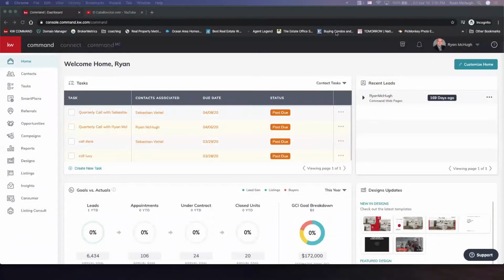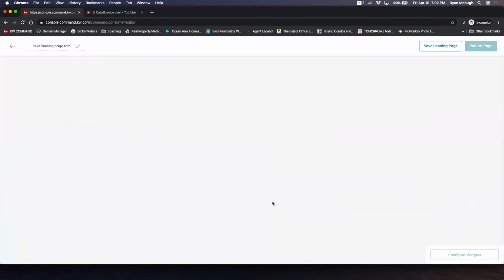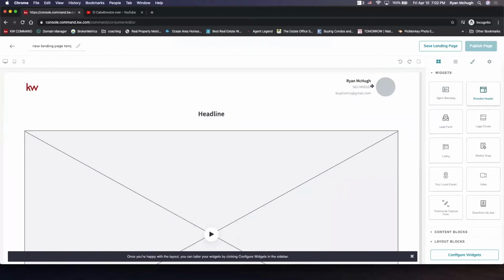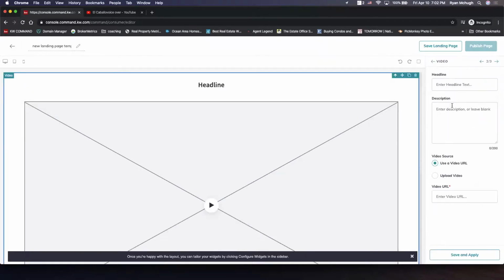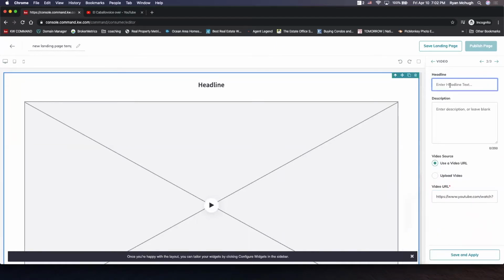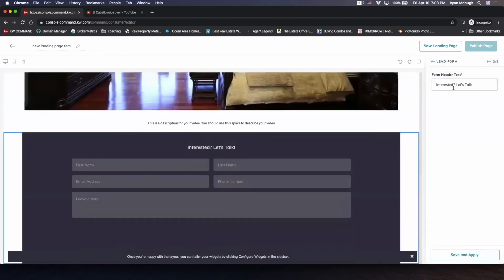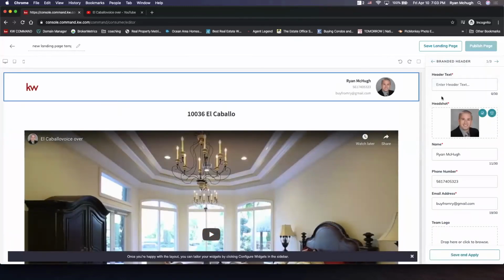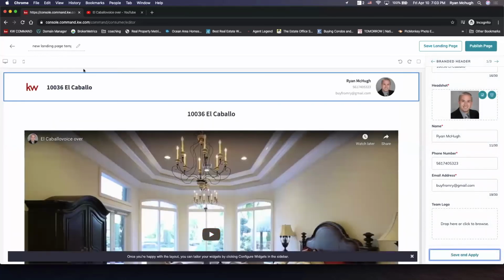Ryan McHugh on Command-How to make a video landing page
In this video Real Estate Trainer Ryan McHugh shows us how to create a landing page for a video inside of Keller Williams Command